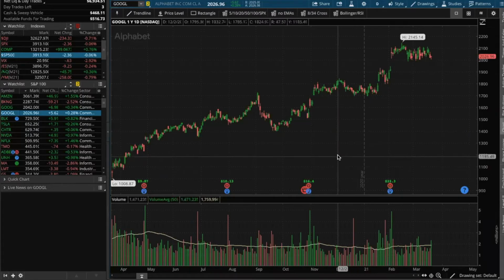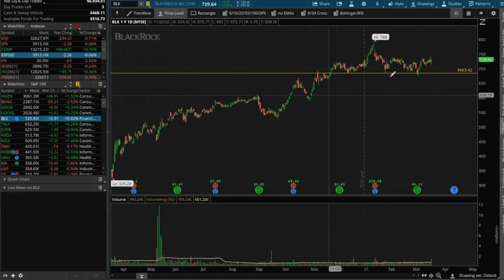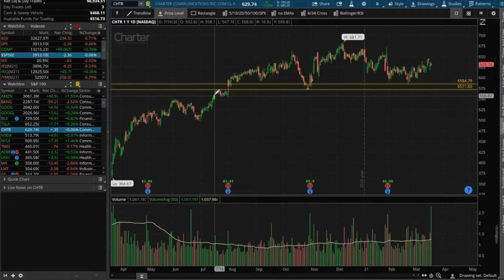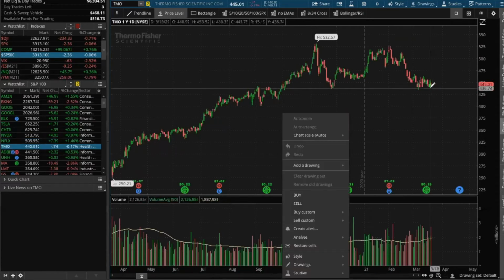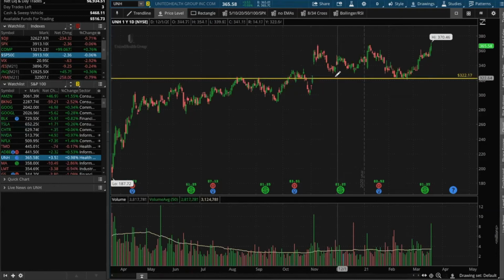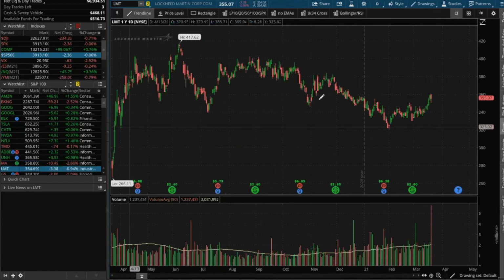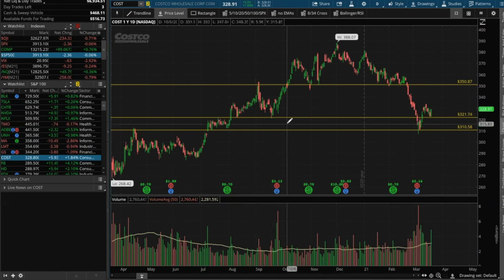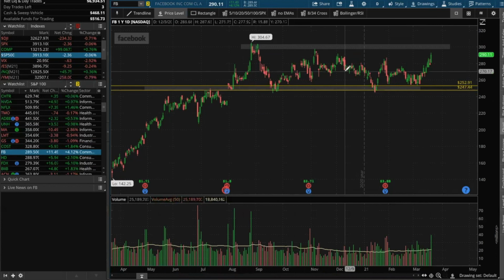Horizontal Support & Resistance Lines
Some time to draw horizontal and support/resistance lines on a few charts.